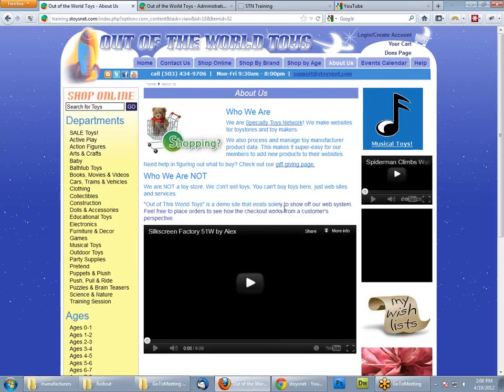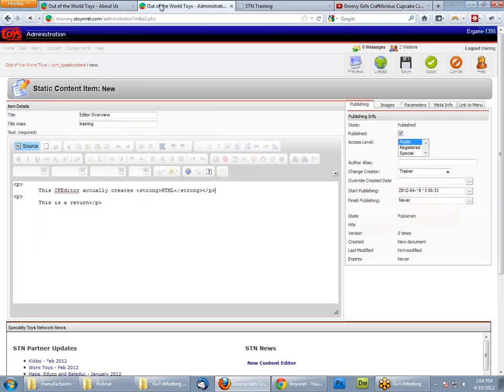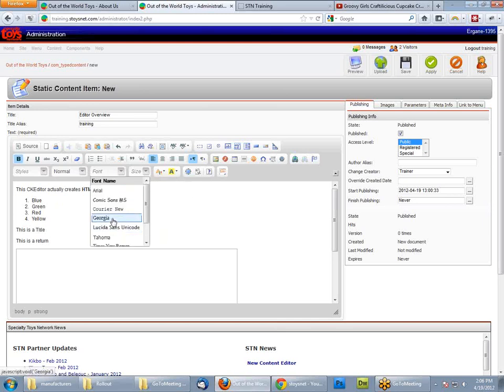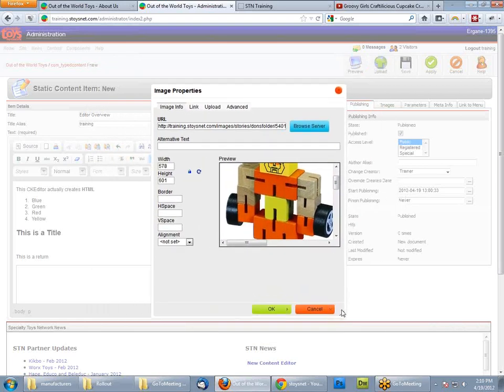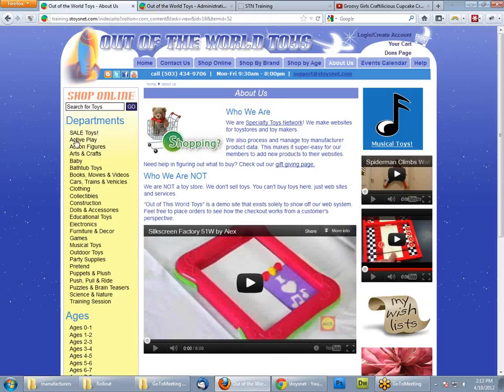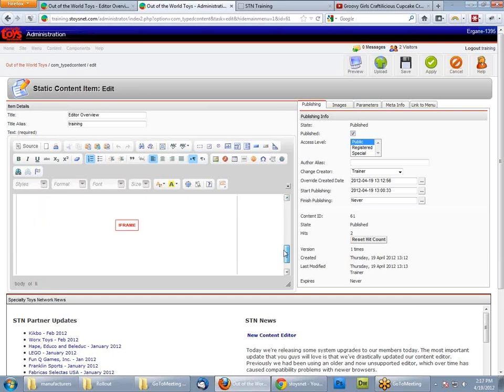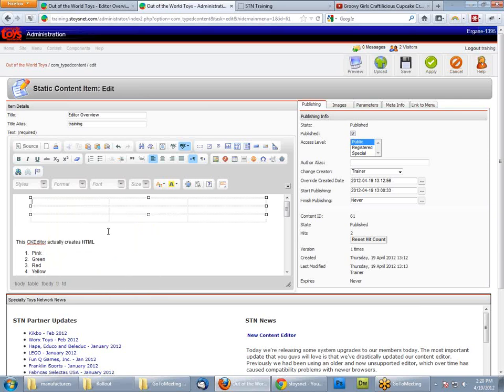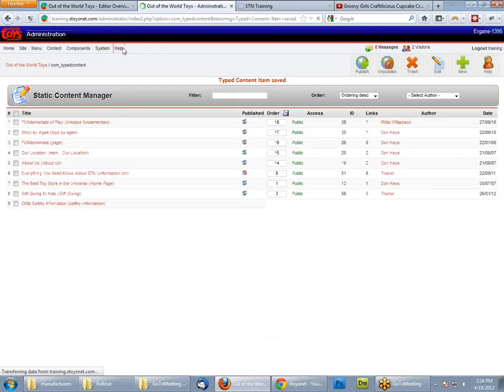WSYIWYG Content Editor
This video is an overview of the Content Editor (CKEditor and CKFinder). When you create a new page or edit an existing page, the editor is used to create new text, add images, links, & style your content. You can also use it to add tables, iframes and other advanced functions.